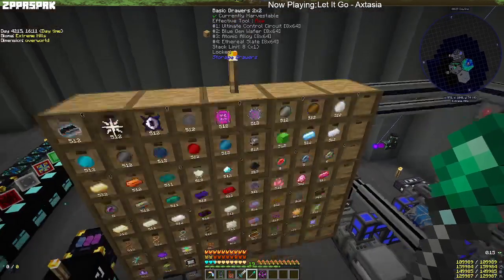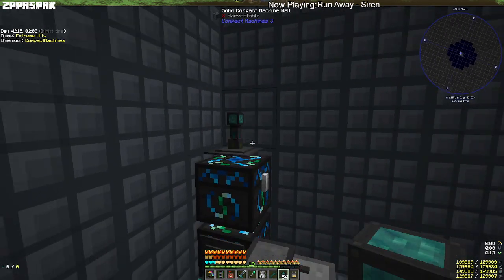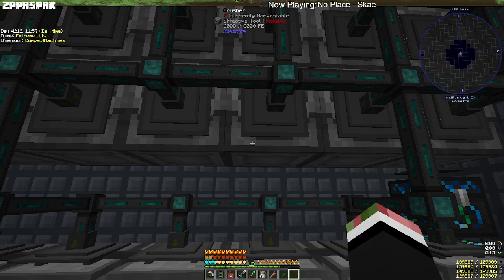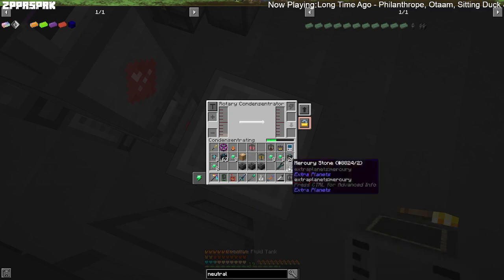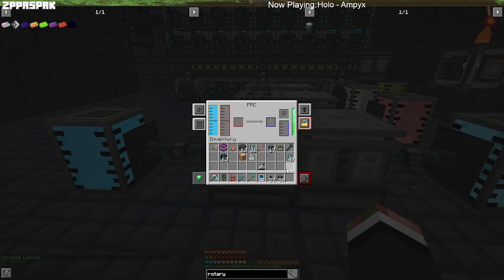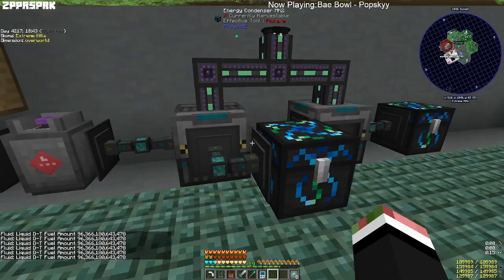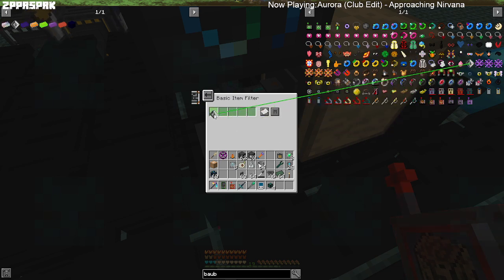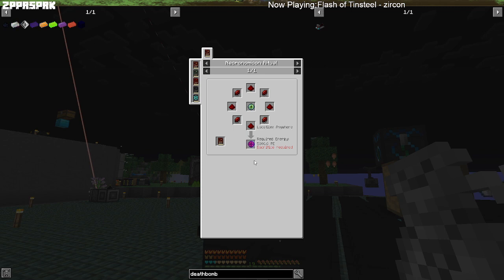Infinite Chaos Bauble Automation (Project Ozone 3 Mythic Mode Live Stream Replay)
In this stream, I work on setting up the automation for the Infinite Chaos Baubles.